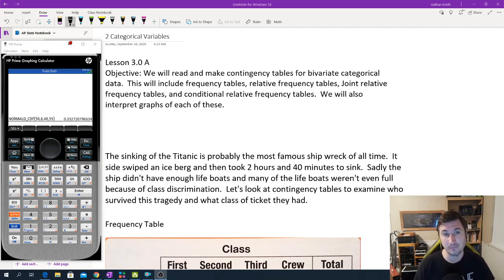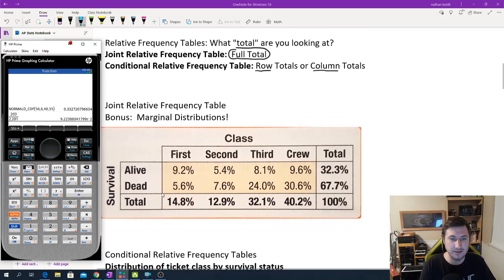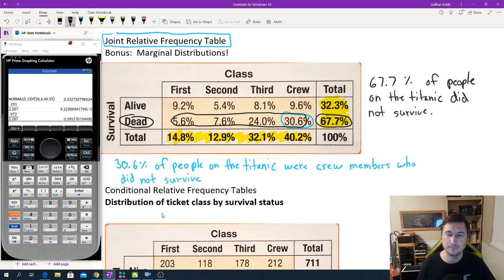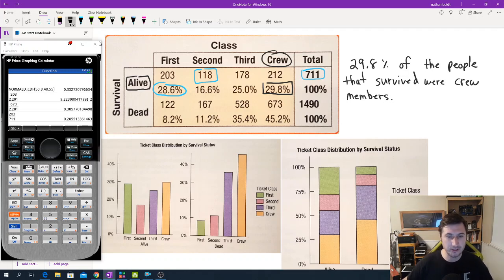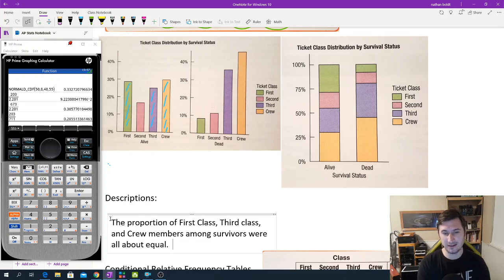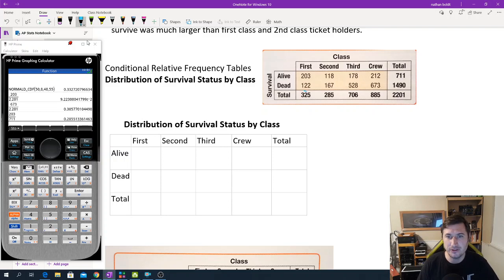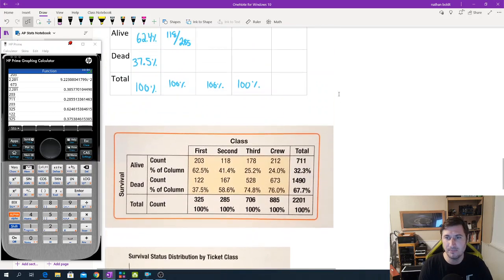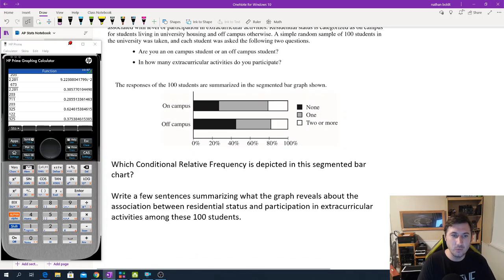Lesson 3 0 2 categorical Variables